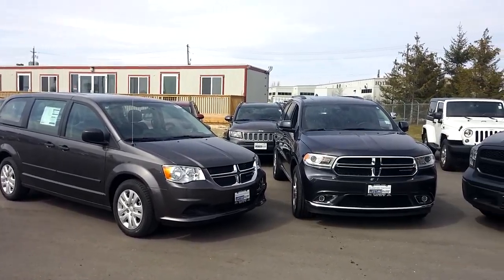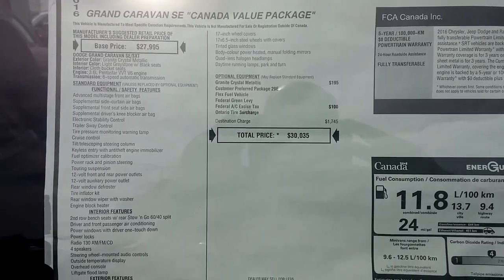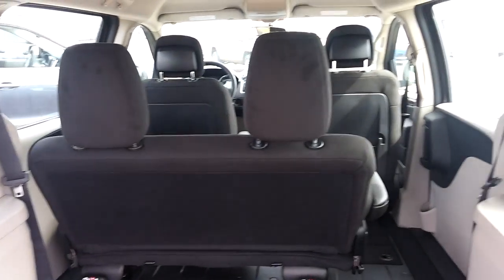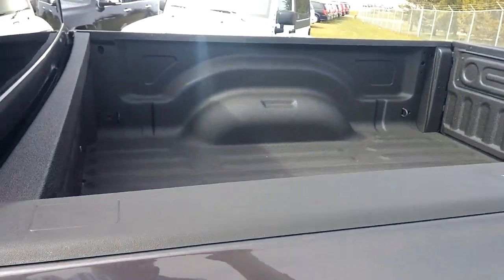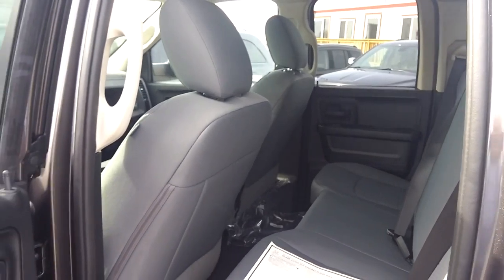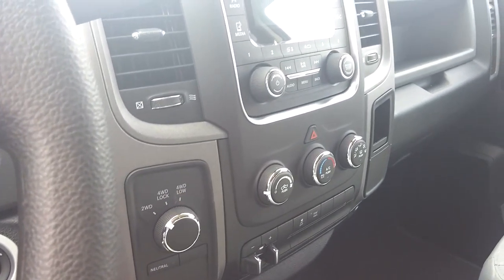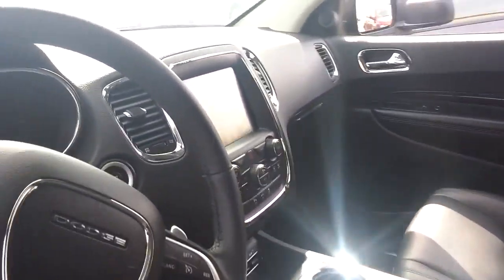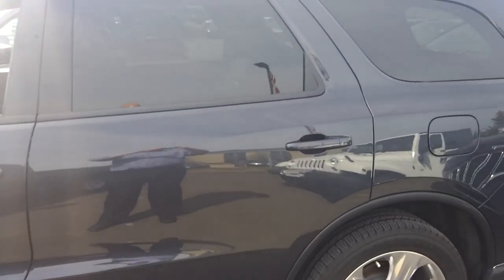RAMs and Dodges for Terry and Frank!